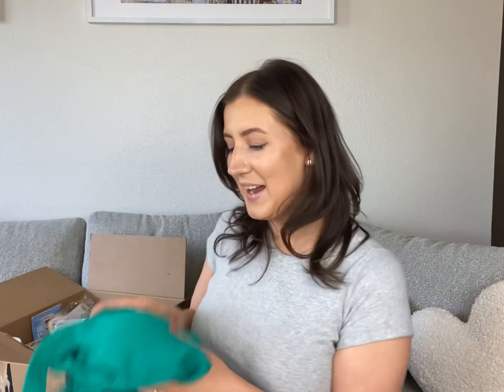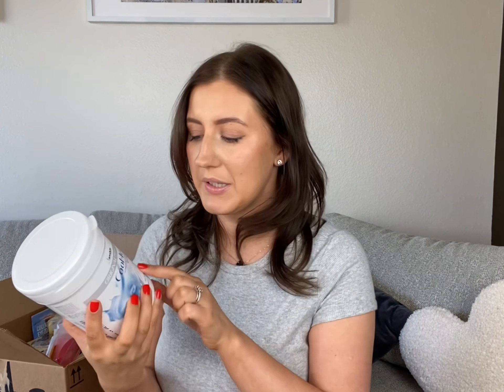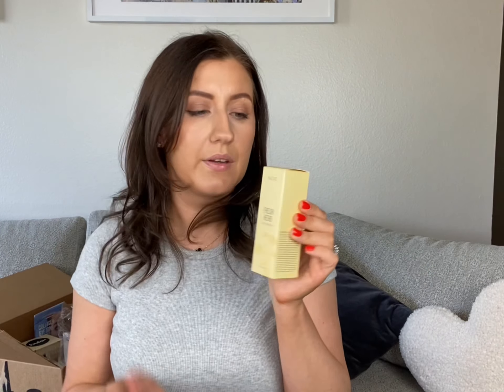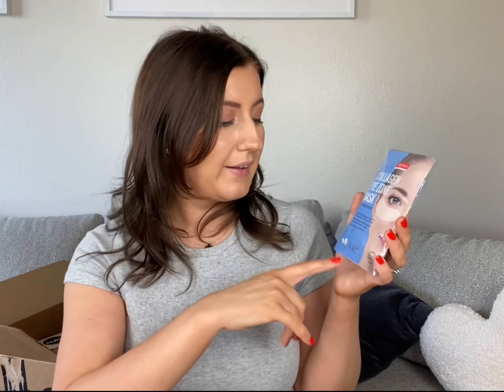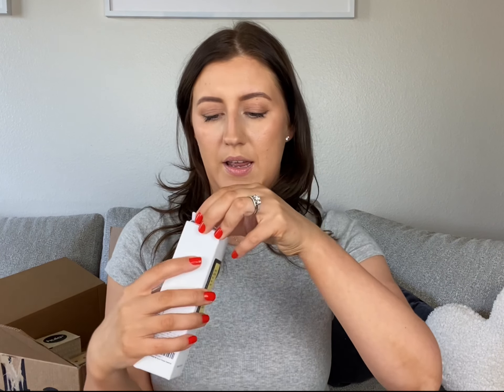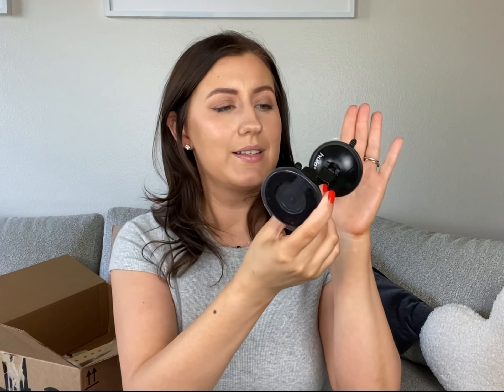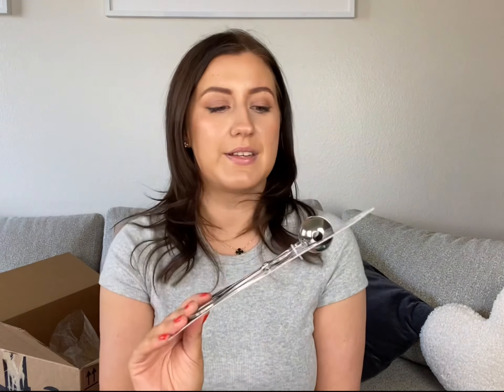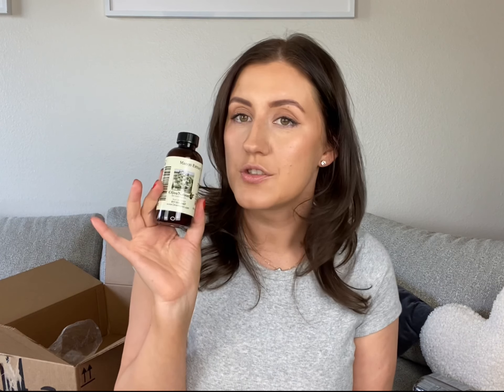HUGE AMAZON HAUL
-OQQ Workout Outfits for Women 2 Piece Seamless Ribbed High Waist Leggings with Sports Bra Exercise Set